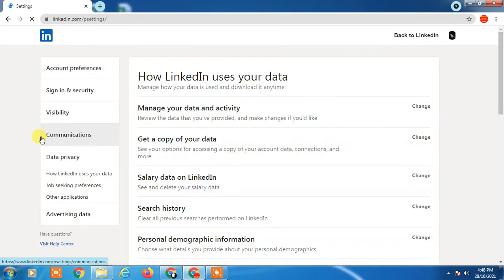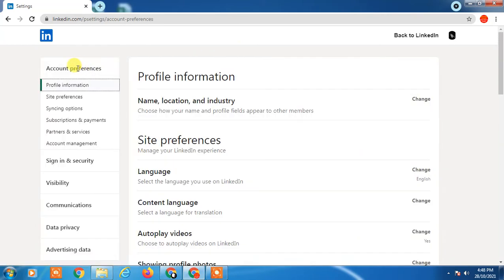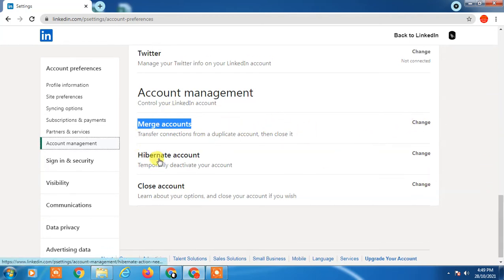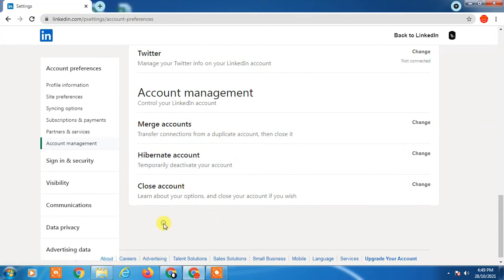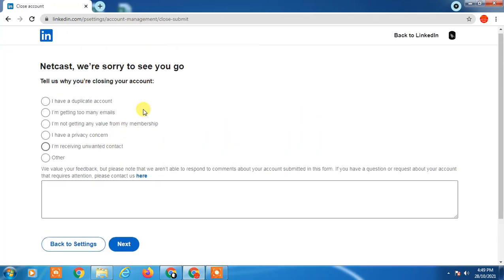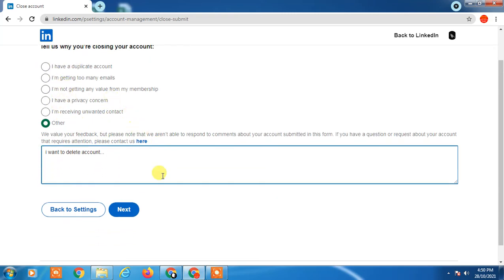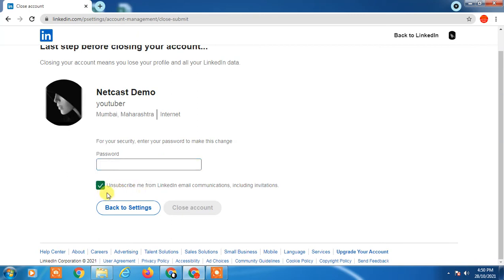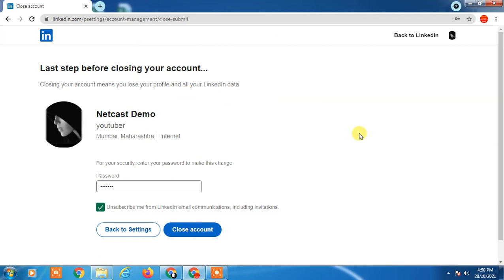How to Delete Your LinkedIn Account Permanently | how to completely delete linkedin account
In this video tutorial, we are going to learn, How you can Delete Linkedin Account Permanently.